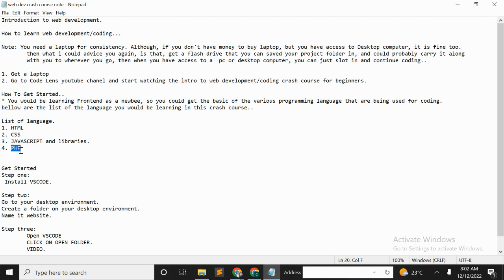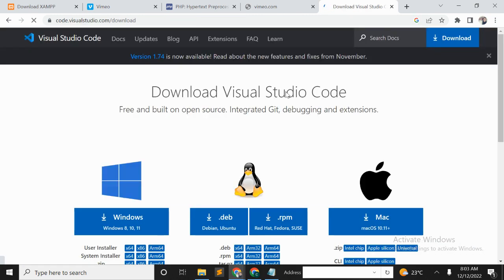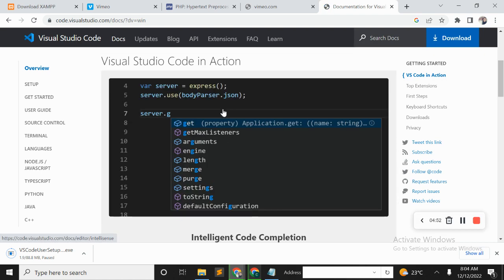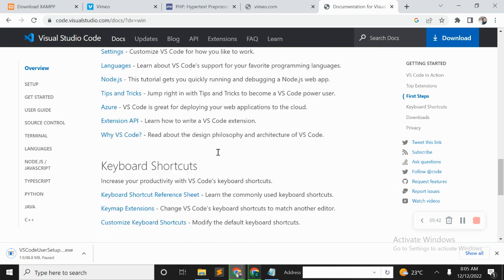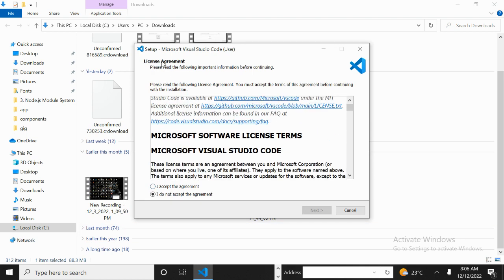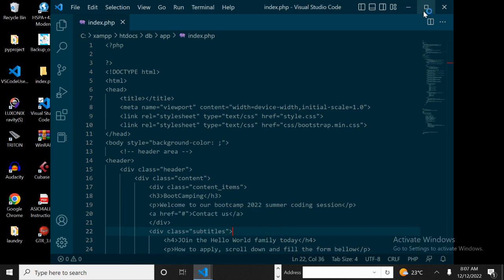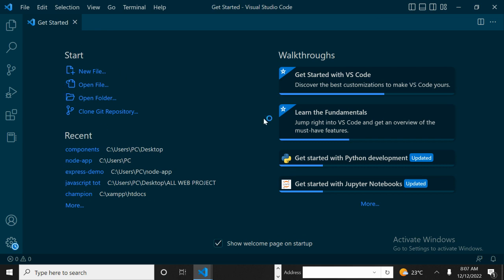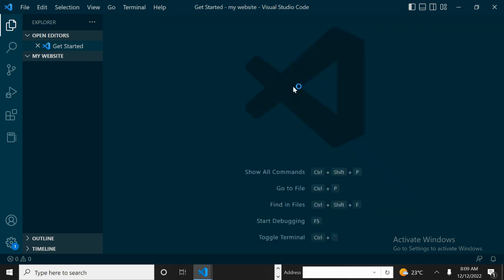Introduction to web development/coding - PART 1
This video teaches you how to start coding, what do you need to do and how should you get started.

This is a step by step procedures on how to start building websites and writing codes.

steps :
1. install vscode (visual studio code editor)
2. create a folder to save your files in.
3. create the folder on your desktop environment
4. launch the vs code
5. open the folder you created in the vscode and let's create our first web page and start writing code., Next video.